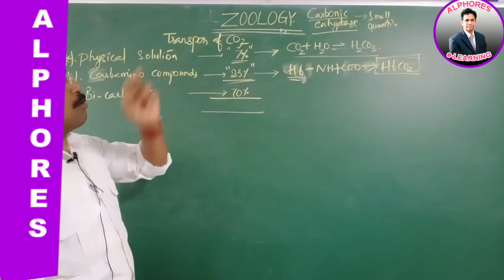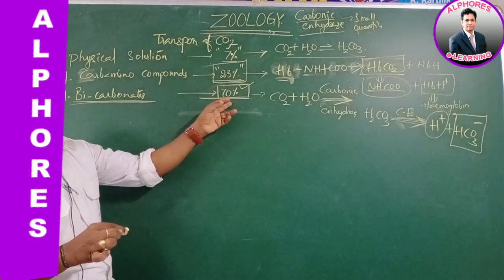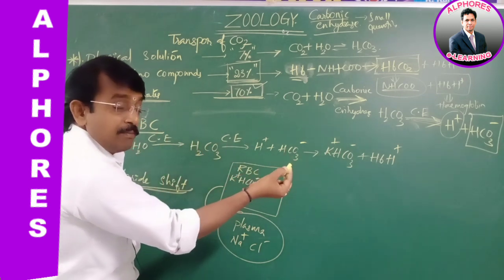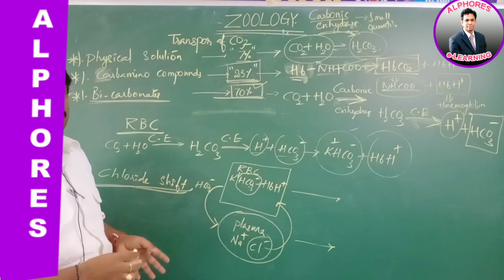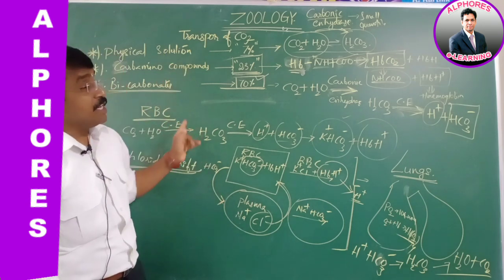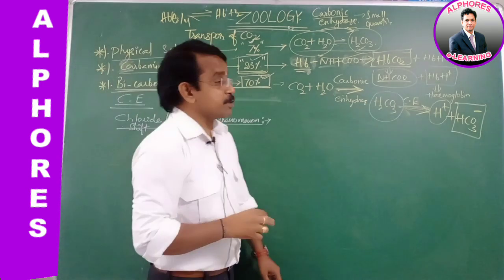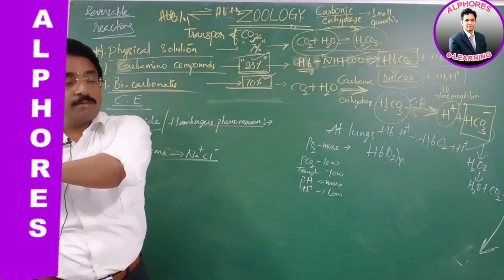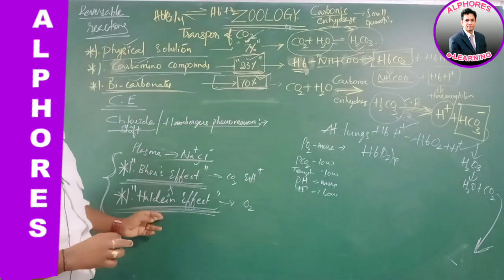NEET | ZOOLOGY | Chapter.2 session 10 | UPCOMING SENIORS | 15.05.2020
Transport of CO2